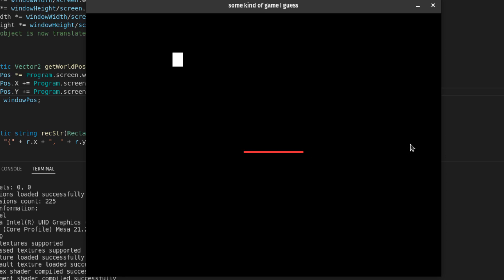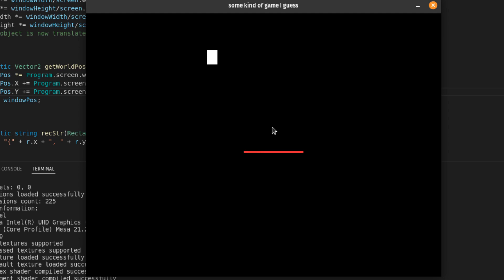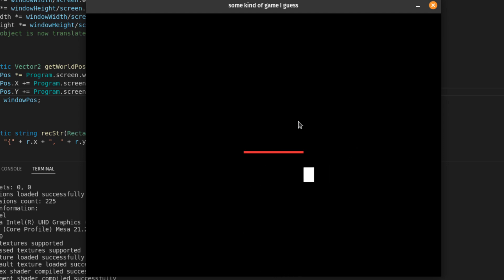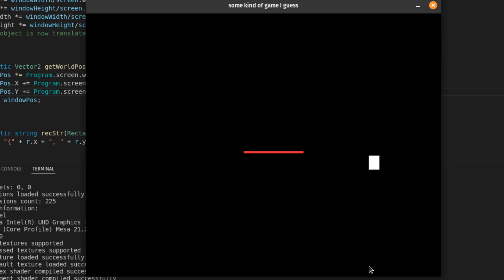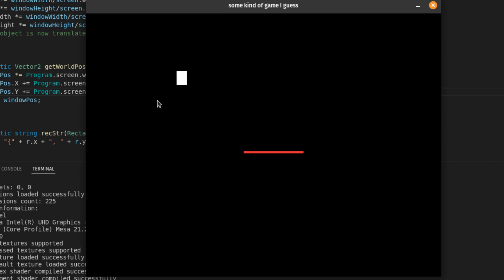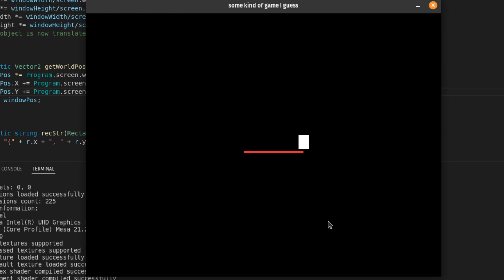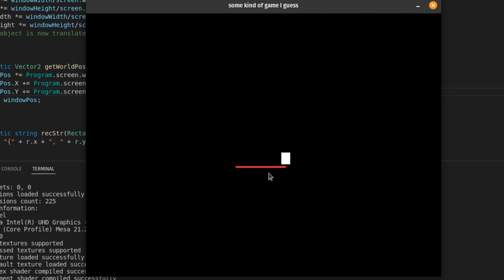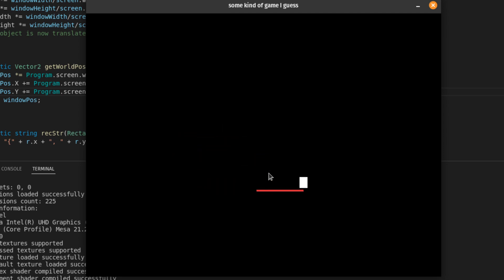Troubles Implementing Physics in Raylib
Welcome to another installment of "Bluesillybeard struggles to fix problems with obvious solutions"

Just watch the video, it's not even 5 minutes long.

Github repo in case you want to look at this disaster